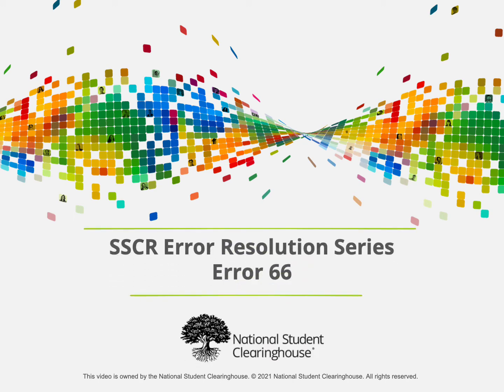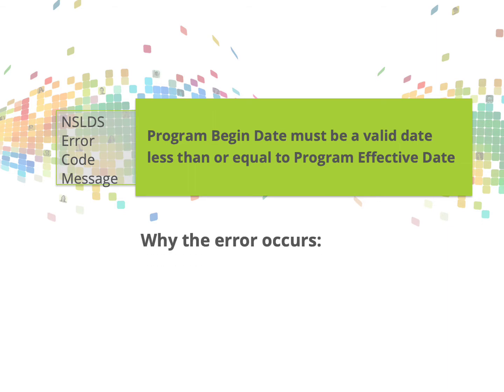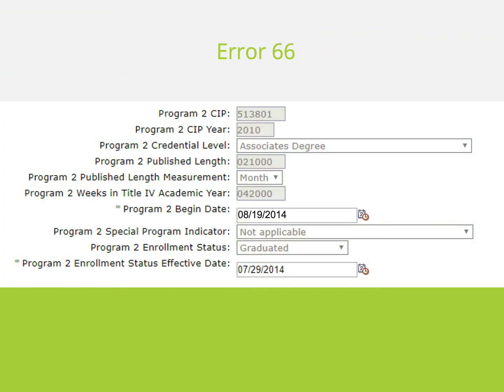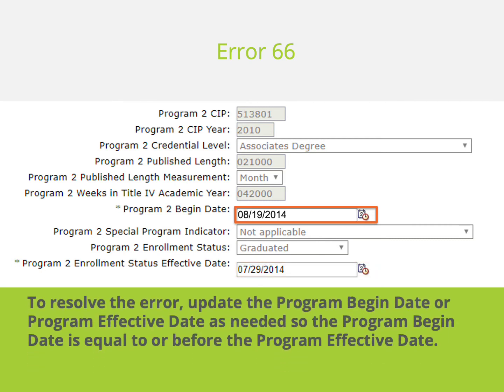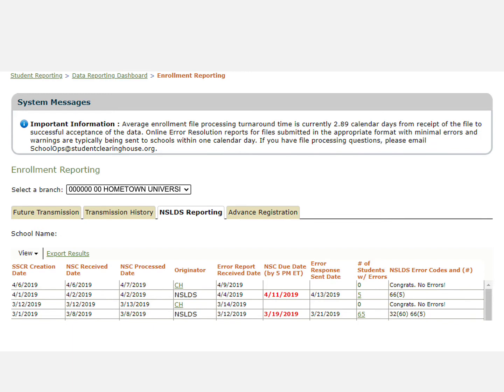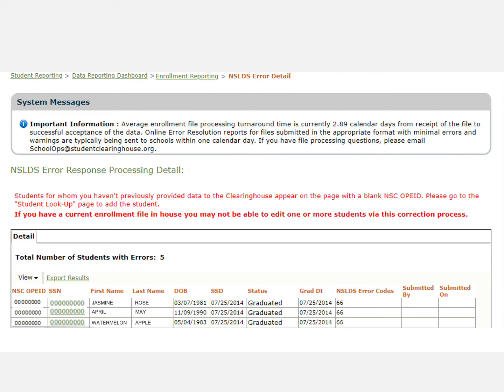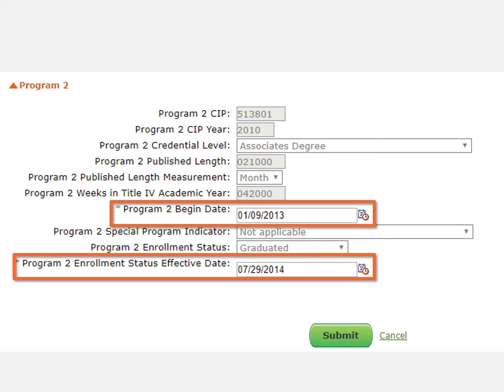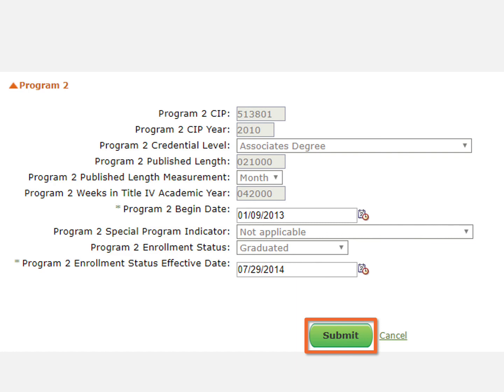SSCR Tutorial Error 66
Learn about SSCR Error Code 66 and how to correct the SSCR error on the Clearinghouse’s secure site. This error code is related to an invalid Program Begin Date.